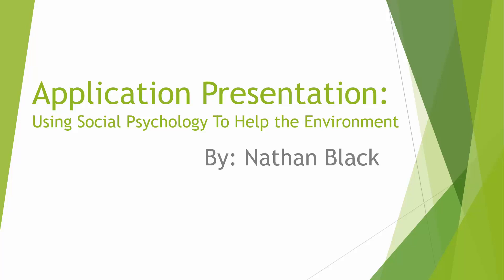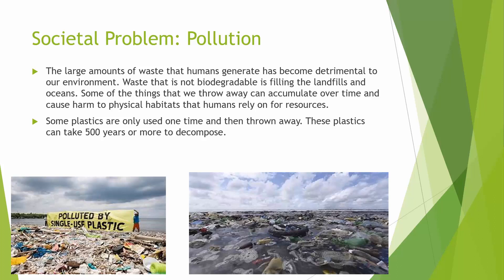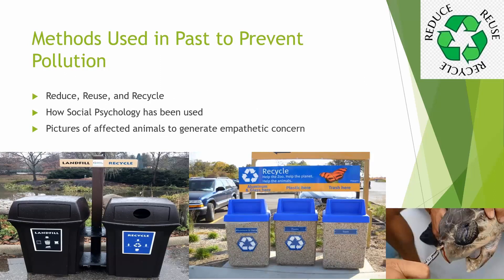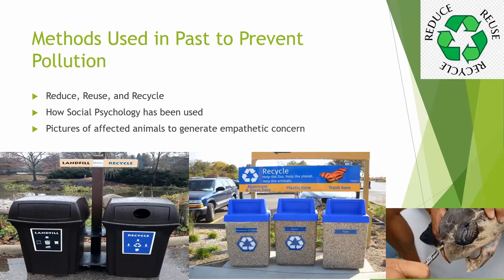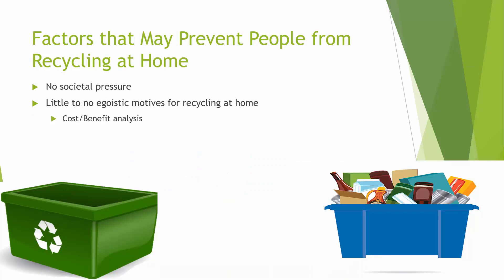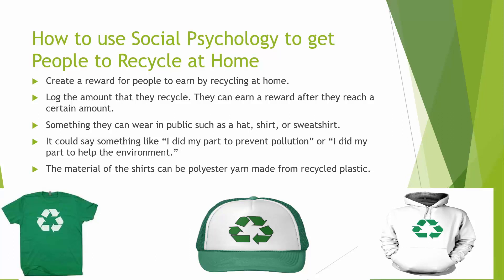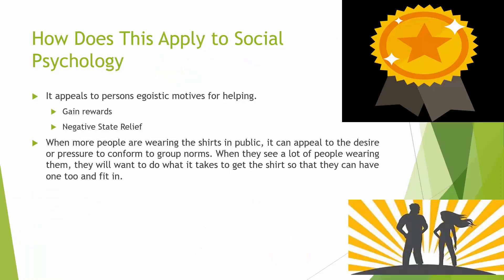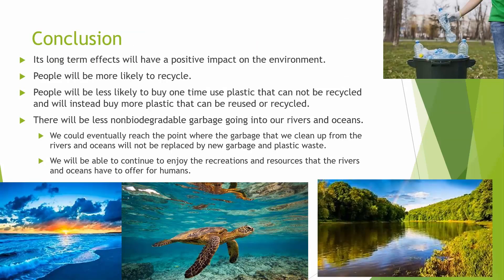Presentation: Using Social Psychology to Help the Environment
This is an example of an Application Presentation submitted by a student enrolled in my Social Psychology course. It is posted here (with the student’s permission) to help future students in the class. Students create Application Presentations toward the end of the semester. The presentations are designed to help students apply social psychological solutions to everyday problems. Students define a societal problem, propose a social psychological solution, and share their insights with the class by recording presentation. Solutions should be based a student’s own brilliant social psychological insights, and based on social psychological principles, research, and theories discussed in the textbook.